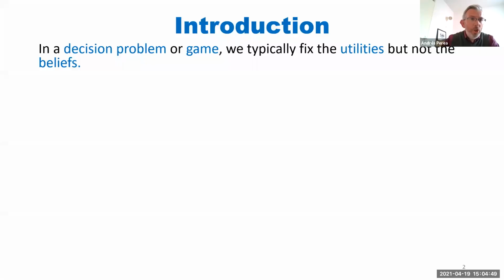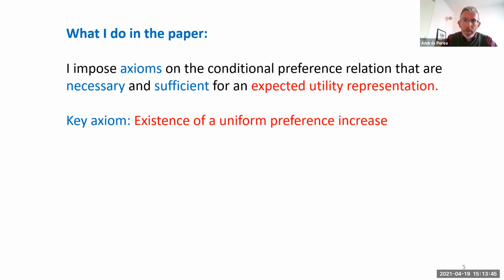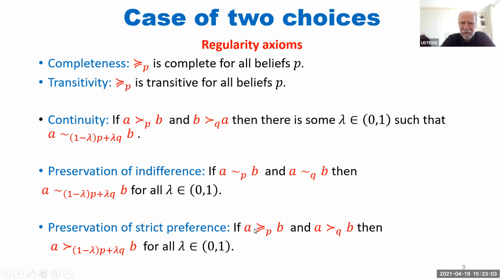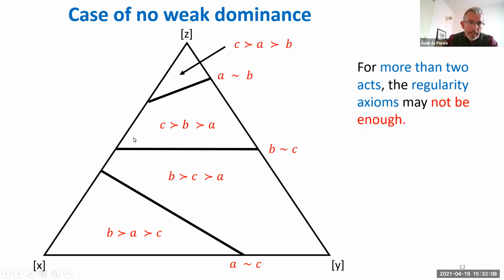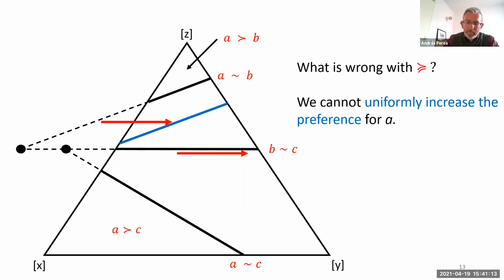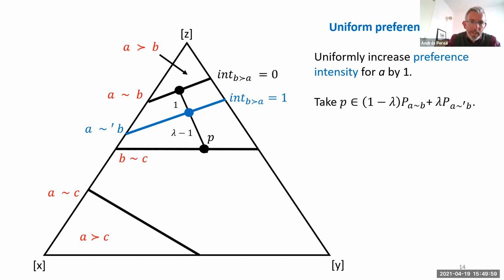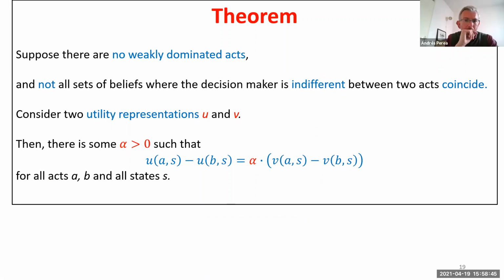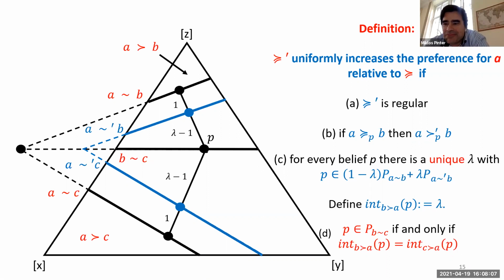Anreas Perea talk on :A Foundation for Expected Utility in Decision Problems and Games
In the One World Game Theory Seminar